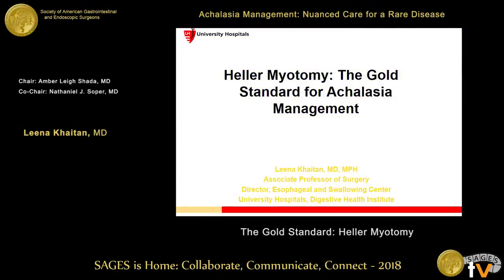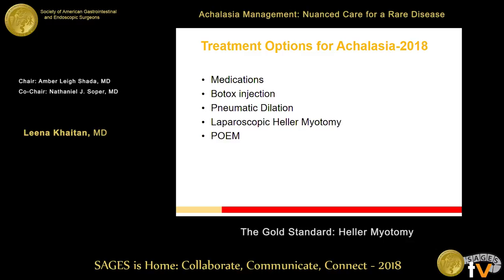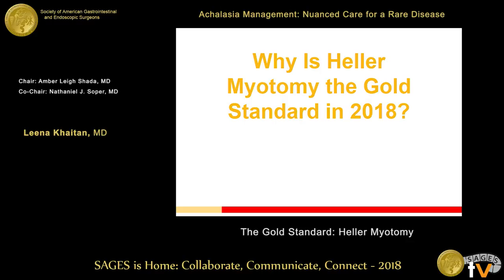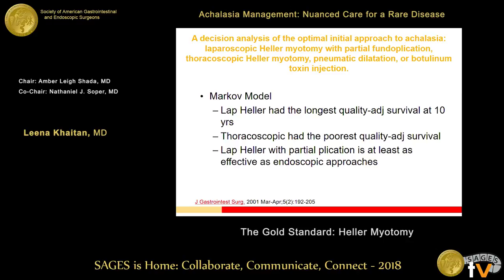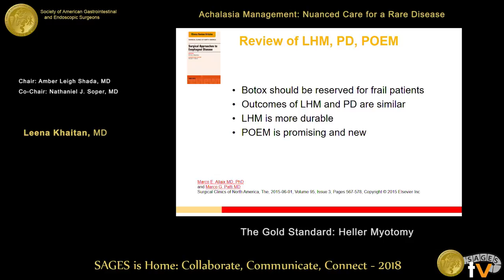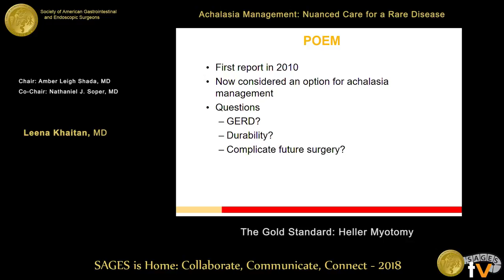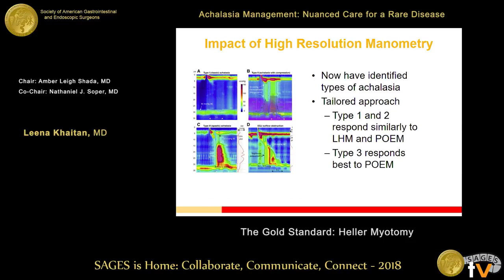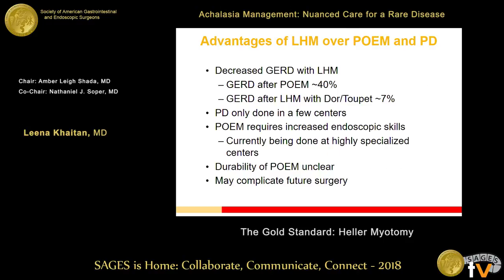Heller myotomy: The gold standard for achalasia management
This talk was presented at the 2018 SAGES Meeting/16th World Congress of Endoscopic Surgery by Leena Khaitan during the Achalasia Management: Nuanced Care for a Rare Disease on April 13 2018